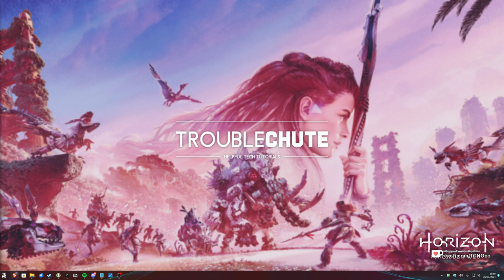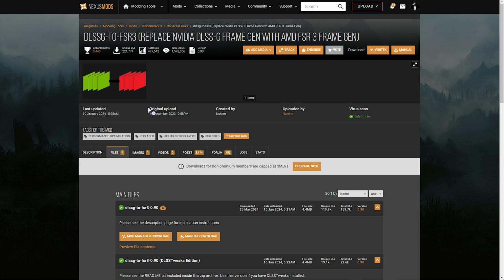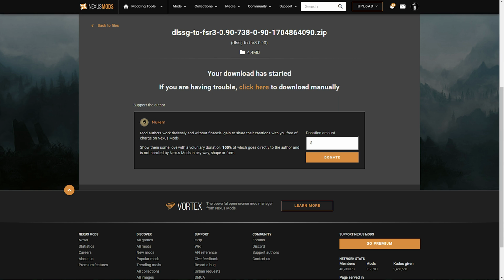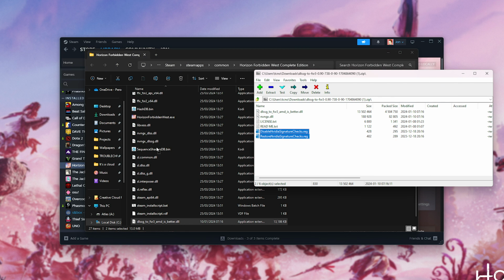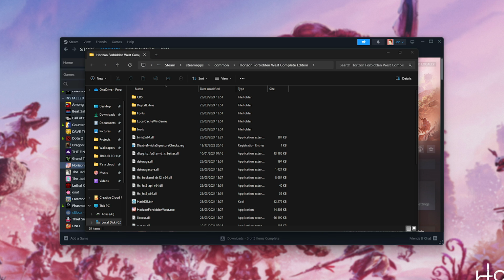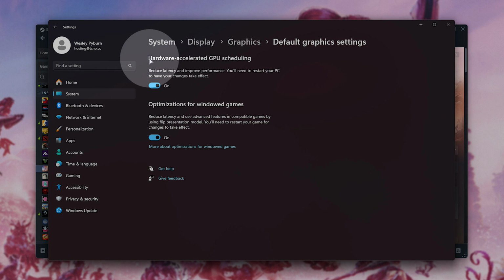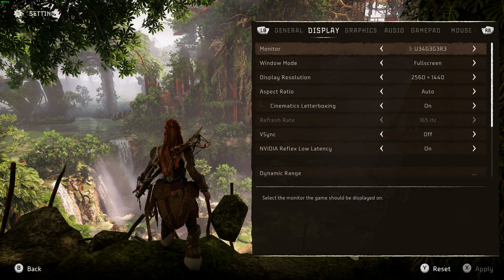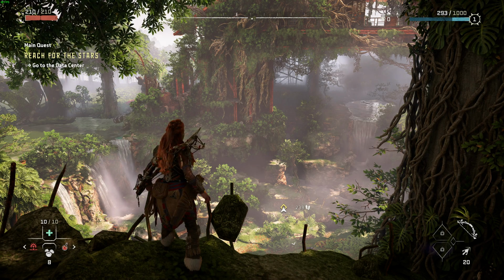Frame Generation on RTX 20 & 30 | FREE FSR Frame Gen Mod | Horizon Forbidden West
Horizon Forbidden West performance could be doubled with Frame Generation, but it's locked to RTX 40 GPUs only. This mod enables RTX 20 and 30 series GPUs to use Frame Generation, and possibly AMD and more in the future!

Timestamps:
0:00 - What this mod does
0:35 - Download FSR Frame Generation mod
1:30 - Install FSR Frame Generation mod
2:12 - Enable HAGS in Windows
2:50 - FSR Frame Generation WORKS!
3:46 - Downsides